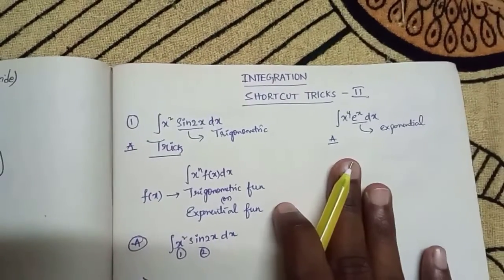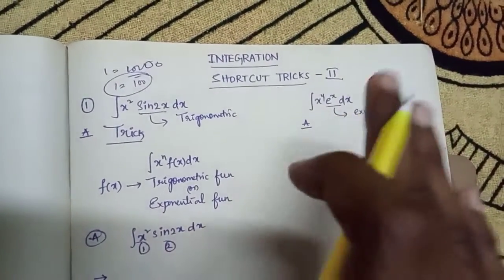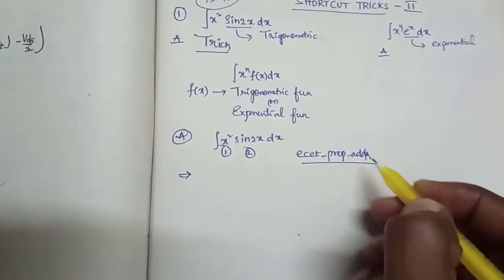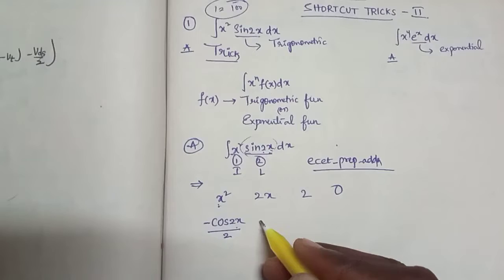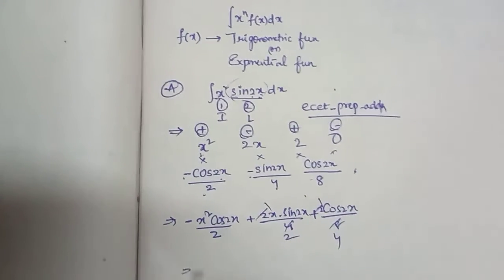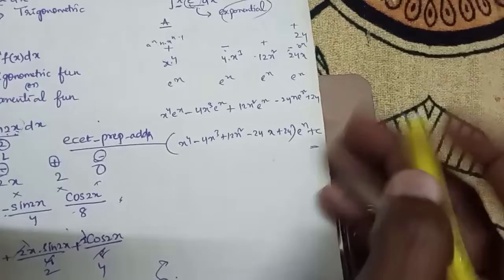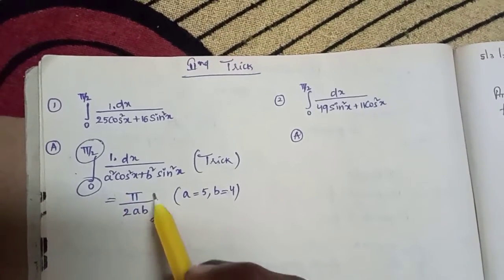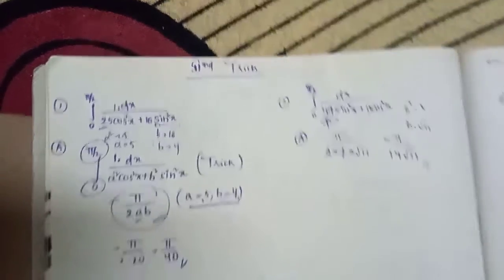Integration shortcuts tricks for Ecet Eamcet preparation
TELEGRAM GROUP FOR PREVIOUS YEAR QUESTIONS AND FOR DOUBTS CLARIFICATION 🤞🤩